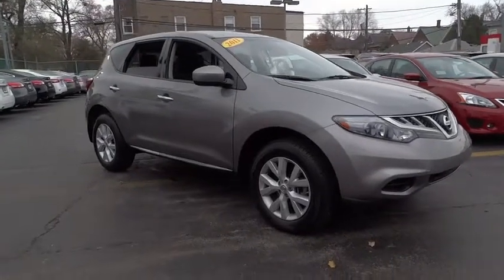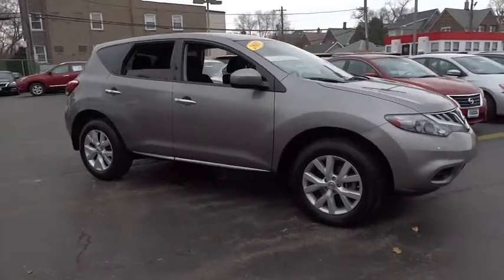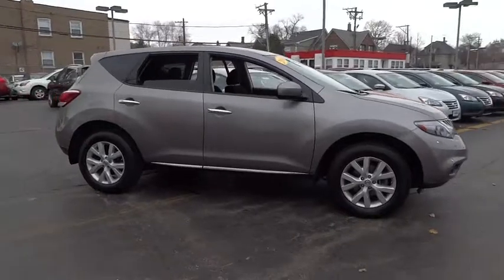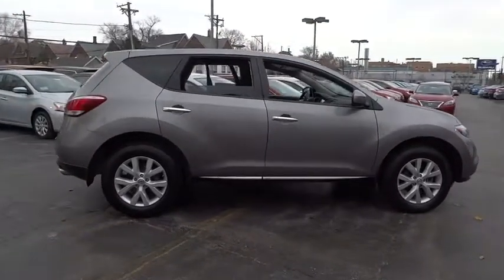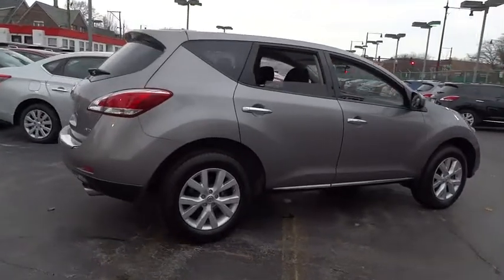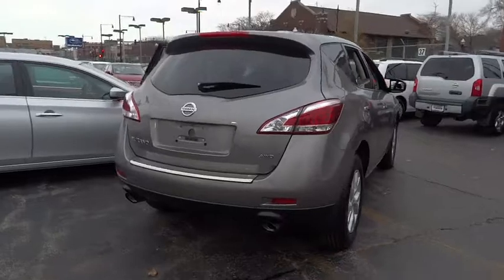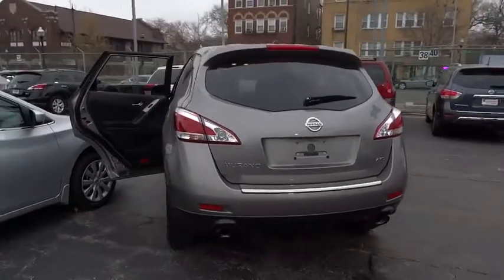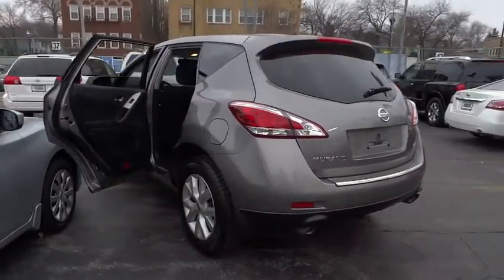2011 Nissan Murano Chicago, Lincoln Park, Melrose Park, Avondale, Maywood, IL P9388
2011 Nissan Murano
Servicing Chicago, IL near Lincoln Park, Melrose Park, Avondale, Maywood, Illinois.
2011 Nissan Murano S - Stock#: P9388 - VIN#: JN8AZ1MW3BW154754

This 2011 Nissan Murano S has 26351 miles!  It is priced to sell!  It has a Platinum Graphite Metallic exterior with a Black W/Cloth Seat Trim interior!  This Murano has 26351 miles which is low for a 2011 model year.  -6 Cylinder Engine CVT Auto Trans All Wheel Drive 4-Wheel Drive and Keyless Entry- If you want features and options this vehicle is well equipped!!  We provide upfront information and have a PureCars Value Report Vehicle History Report and other information available on this Murano! This Murano won't last long so please call us in advance to confirm availability and to schedule a hassle free test drive!